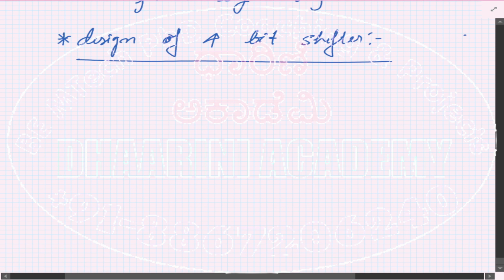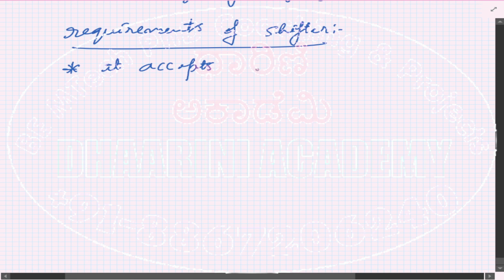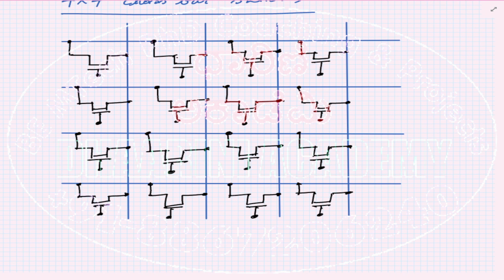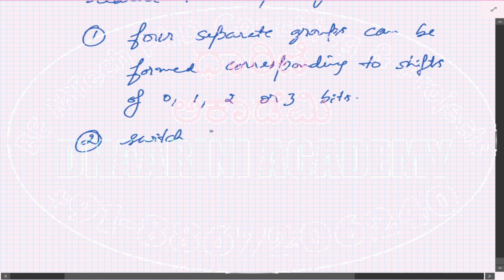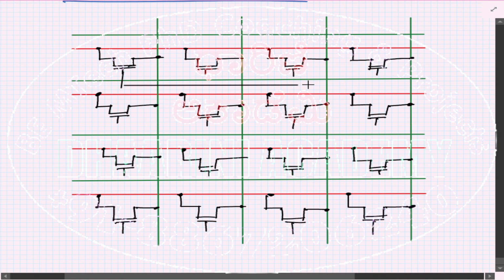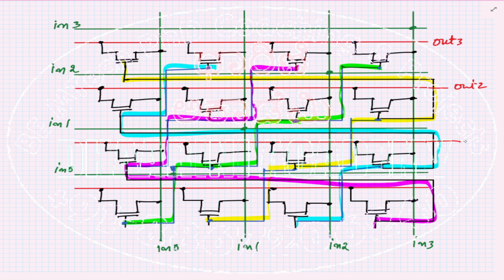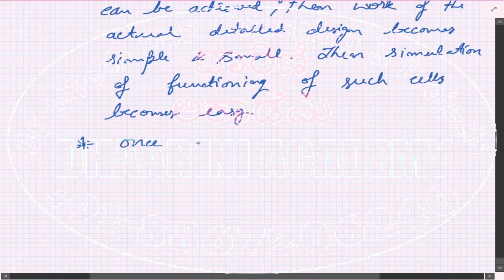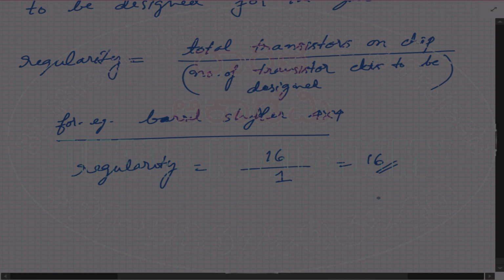Building a 4-bit Shift Register: VLSI Circuit Design explained from scratch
In this video, we'll be building a 4-bit shift register from scratch. This is a basic VLSI circuit design that is used in a variety of applications, from microcontrollers to digital audio players.

If you're interested in learning more about VLSI circuit design, then this video is for you! By the end of this lesson, you'll understand how to build a 4-bit shift register using the basic principles of VLSI design.

In this comprehensive tutorial, we dive deep into the world of VLSI (Very Large Scale Integration) circuits by exploring the step-by-step process of designing a 4-bit shift register right from scratch. Join us on this journey as we demystify the intricate workings of VLSI circuit design, imparting valuable knowledge and skills along the way.

With our team of expert engineers, we break down every aspect of building a 4-bit shift register, starting from the fundamentals. Discover how shift registers operate, their vital role in digital systems, and the advantages they offer in data storage and manipulation.

Throughout the video, we provide an in-depth explanation of each design stage, sharing practical tips and tricks, as well as the best practices followed in the industry. Witness the architectural planning, logical gate implementation, and wiring strategies involved in crafting a functional 4-bit shift register.

By following this tutorial, you'll gain a deep understanding of VLSI circuit design principles, allowing you to expand your knowledge base and embark on more advanced projects confidently. Whether you're a beginner enthusiast or a seasoned professional looking to enhance your expertise, this video is a must-watch!

So join us now, and unlock the secrets of VLSI circuits as we guide you through the fascinating process of building a 4-bit shift register. Get ready to witness the magic of digital electronics come to life!

In this video, we'll be discussing the design of a 4 bit shifter circuit using VLSI-10 at Dhaarini Academy. This training will help you gain a better understanding of circuit design, VLSI-10, and E&C principles.

If you're looking to gain a basic understanding of VLSI-10 and 4 bit shifter circuits, then this video is for you! By the end of this training, you'll have a better understanding of how these circuits work and be able to design your own!

ಧಾರಿಣಿ ಅಕಾಡೆಮಿ
Dhaarini Academy of Technical Education
Bengaluru/Mangaluru/Manipal

Topic: Electronics & Communication Engineering
VLSI: 10
Design of 4-bit Shifter

In this video, we're going to unlock the mystery of making a 4-bit SHIFTER | VLSI-10 | E&C | Dhaarini Academy.This SHIFTER circuit is a very simple circuit, but it's a very important one. 4 bits is the smallest unit of digital information and this circuit is used to convert 4 bits of information into a single bit of information. So, in short, this circuit is used to convert a number from 4 digits to 1 digit.If you're interested in learning more about VLSI-10 or E&C engineering, then this video is for you. We'll discuss the syllabus for BTech tuition, as well as the principles of Learn how to design a 4 bit shifter circuit using VLSI-10 at the Dhaarini Academy. This course is perfect for engineers who want to learn about digital design concepts in a fun and interactive way. In this course, you'll learn about digital design concepts such as voltages, current, capacitors and resistors. You'll also learn how to design a 4 bit shifter circuit using VLSI-10, and make sure you don't make any mistakes along the way! This is a great course for engineers who want to learn about digital design concepts in a fun and interactive way.